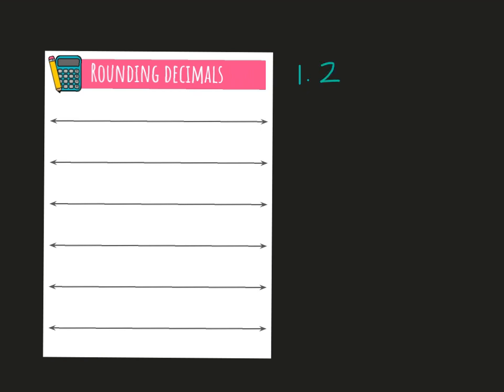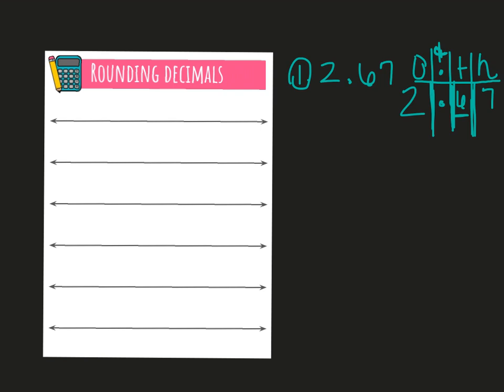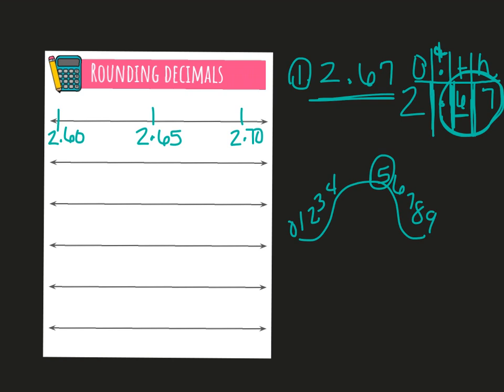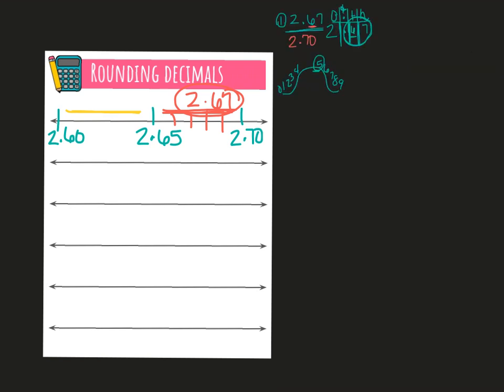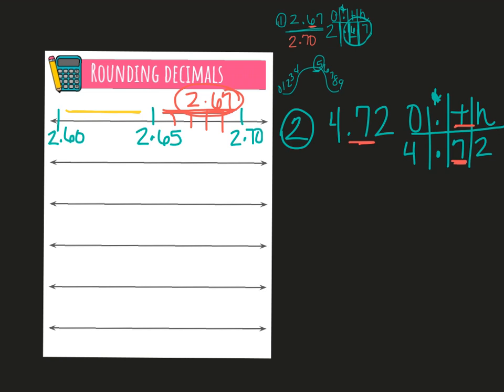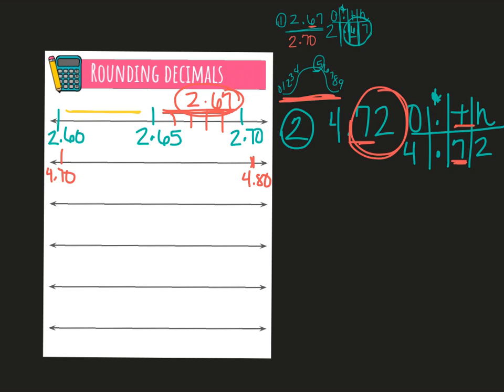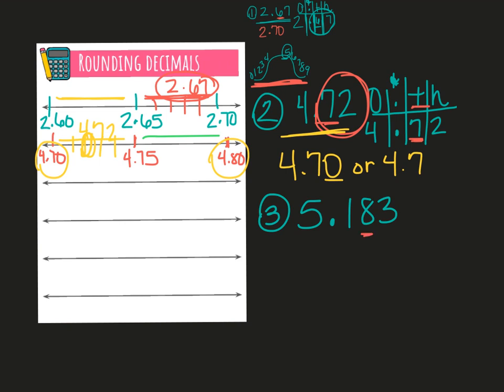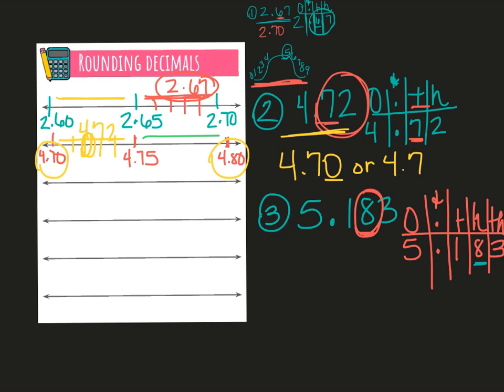Rounding Decimals Mini Lesson